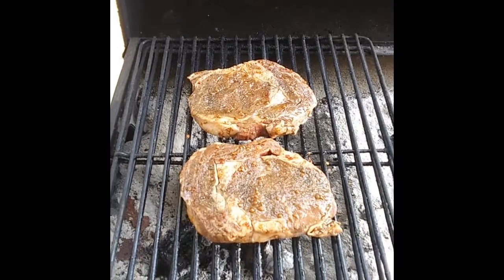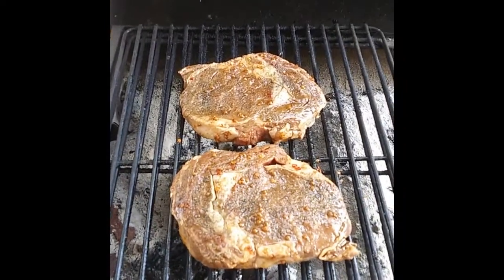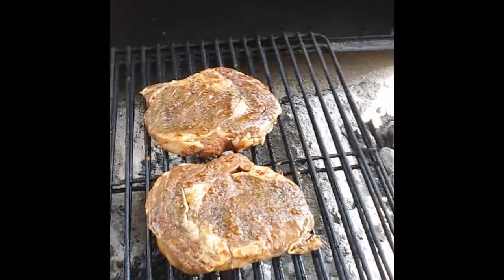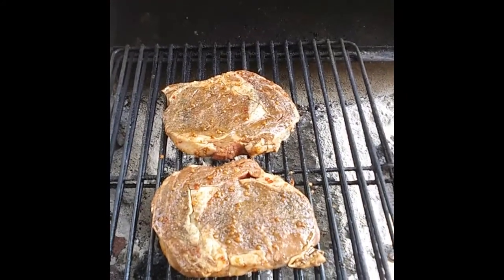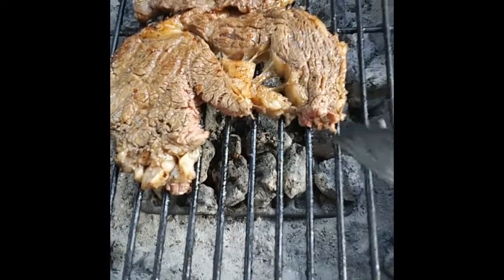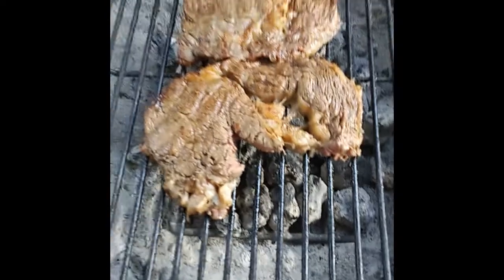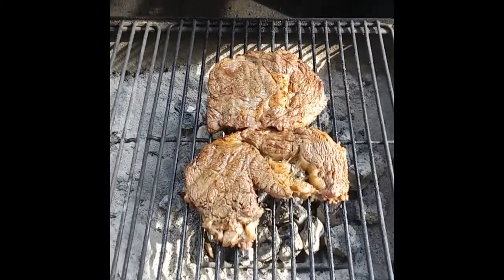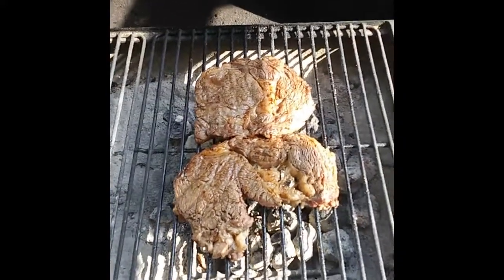Ribeye greatness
So good you wouldn't believe it ** Thanks for checking out my Channel.

Super Seasoning

The soak